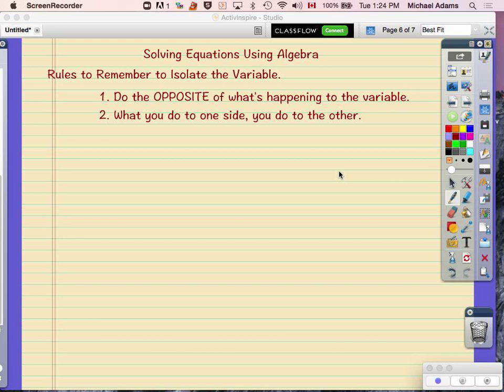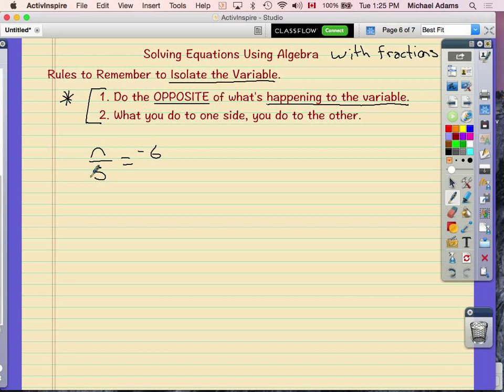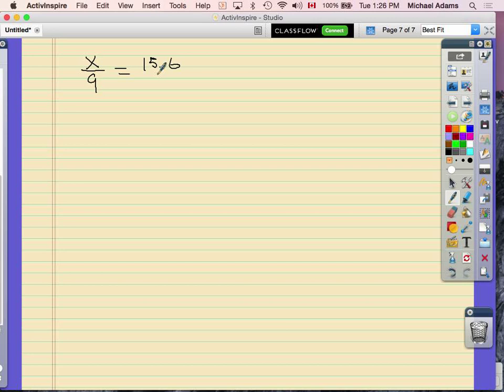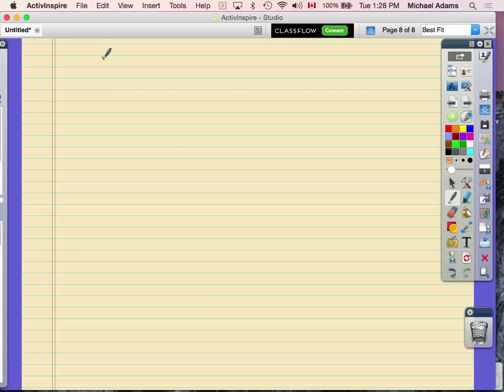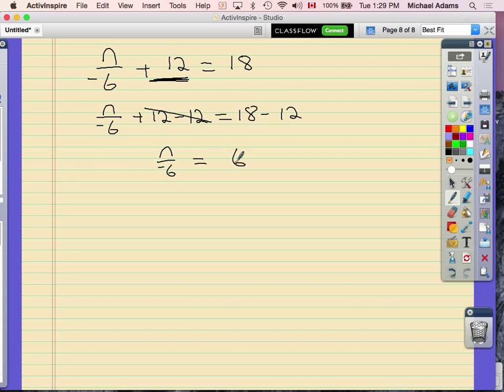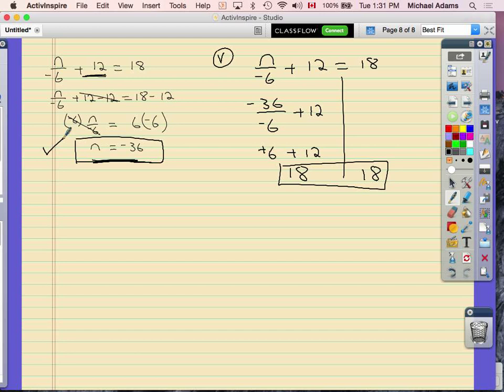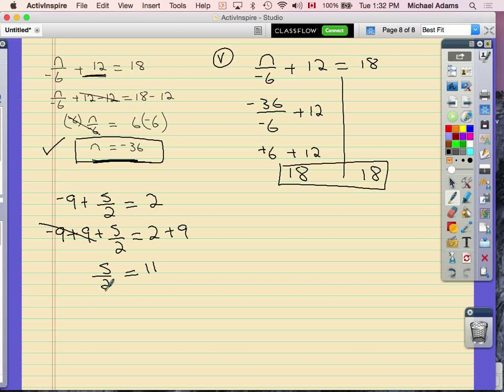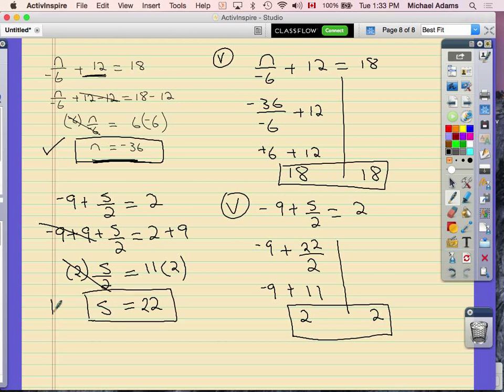Solving Equation with fractions two step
Using algebra to solve equations with fractions.